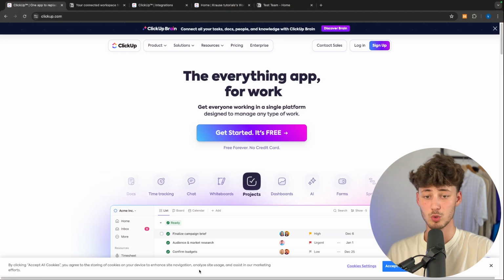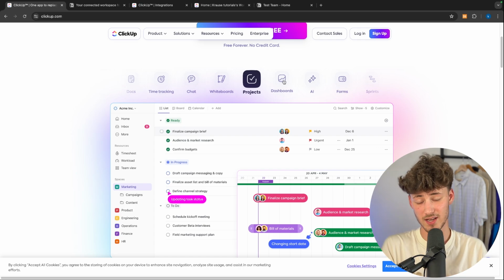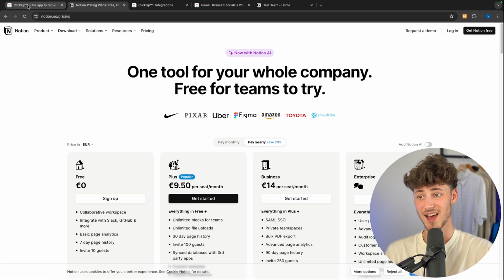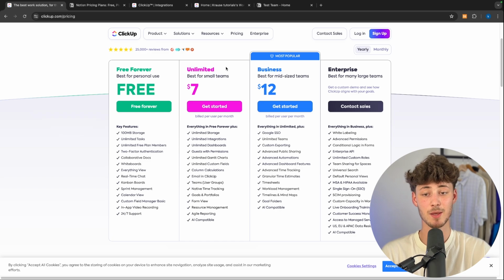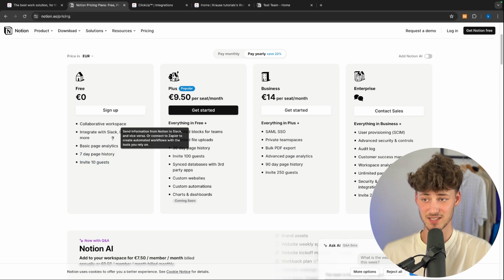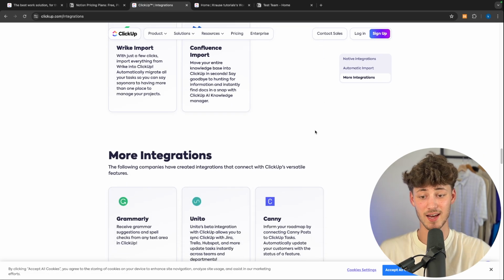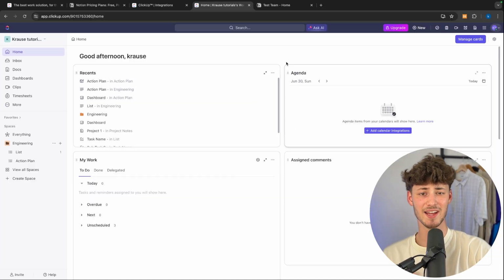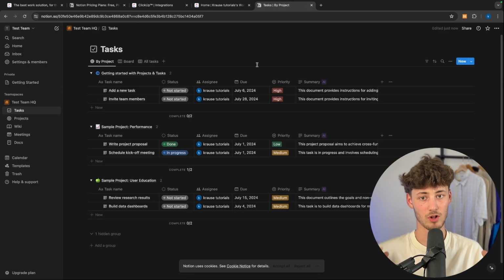ClickUp vs Notion (Actual 2026 Comparison)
In this ClickUp vs Notion Video I will compare both tools side by side to find out which tool is better - ClickUp or Notion?